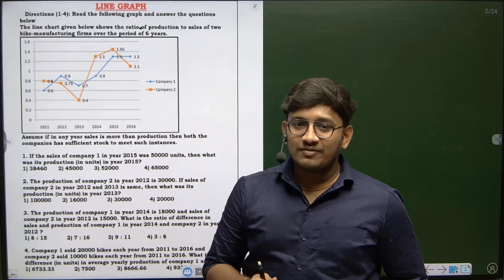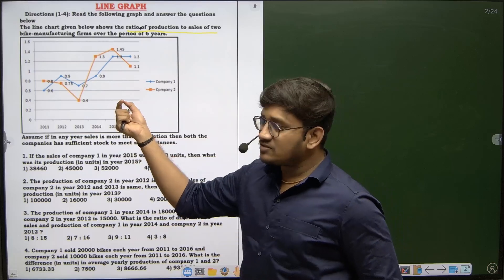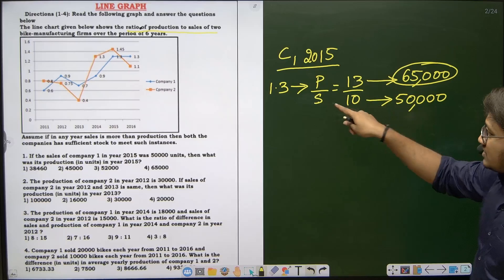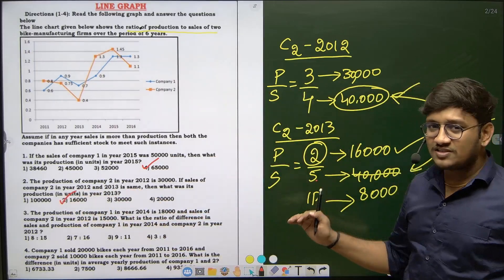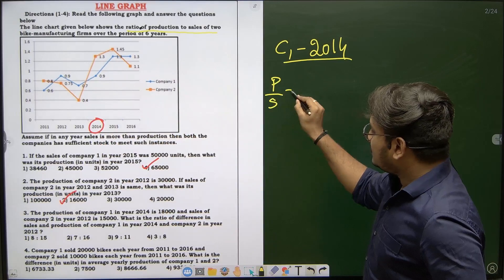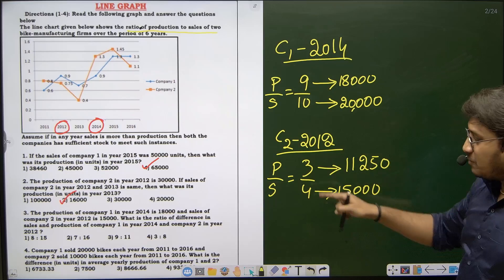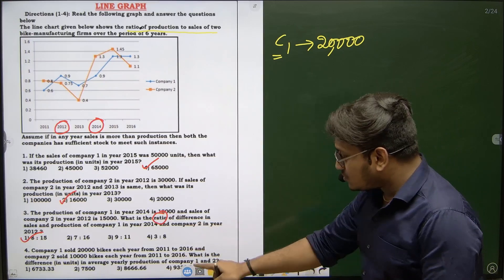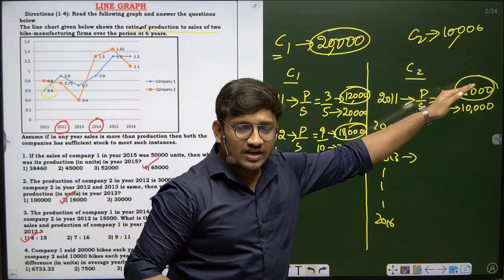Data Interpretation(Part -3) || Line Graph || Most Frequently Asked Questions in TCS NQT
Data Interpretation Series : Part -2

Prepare for your TCS NQT with these essential Bar Graph questions! Improve your data interpretation skills and ace the test with our top 5 questions.